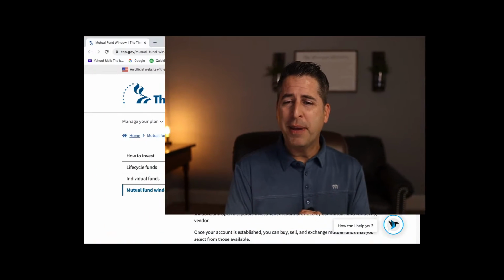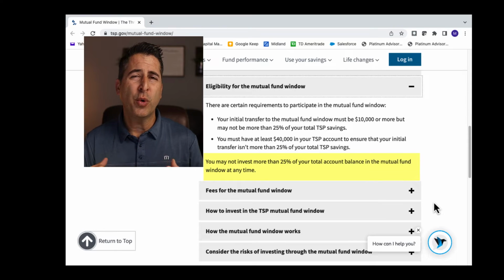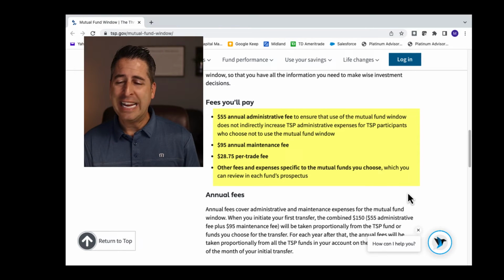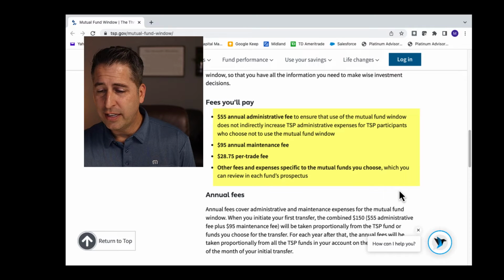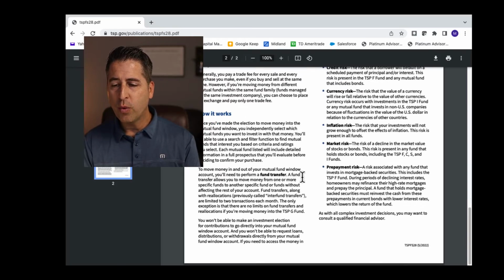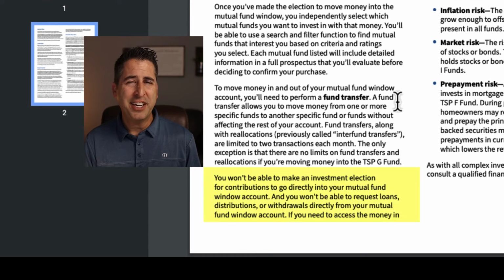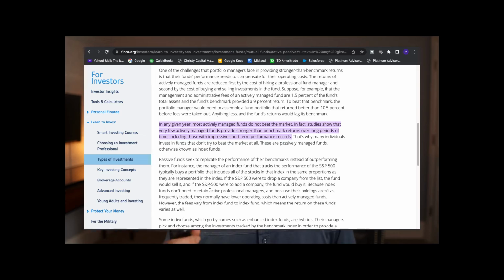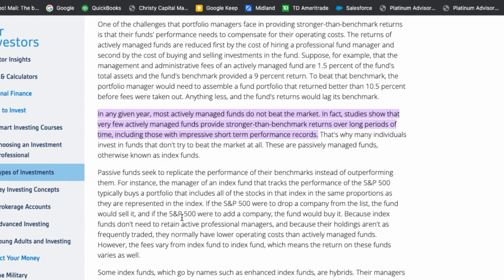Here's an In-Depth Look at the TSP's Mutual Fund Window | Christy Capital Management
With the TSP Mutual Fund Windo, there are over 5000 funds you can choose from.

But why would you choose to use it?

There are several pros and cons. And that's what we're going to look at in today's video.

If you need help managing your TSP...

Managing your finances for your retirement...

And you’ve got $400,000 or more already saved...

You can click "talk to an advisor."

Or simply give us a call on the number on your screen.

Make sure you leave a message so we can call you back

The information provided is not intended as tax or legal advice. Figures shown are for illustrative purposes only furthermore, the information nor the illustrations provided may not be used to avoid any tax penalties. This content represents the general views of Christy Capital Management and should not be regarded as personalized investment advice Nothing herein is intended to be a recommendation. The opinions expressed are subject to change without notice. Retirement Benefits Institute, Inc., and a portion of its contents merged with Christy Capital Management Inc. Brandon Christy, former President of Retirement Benefits Institute, is also the current President of Christy Capital Management, Inc, a registered investment adviser.